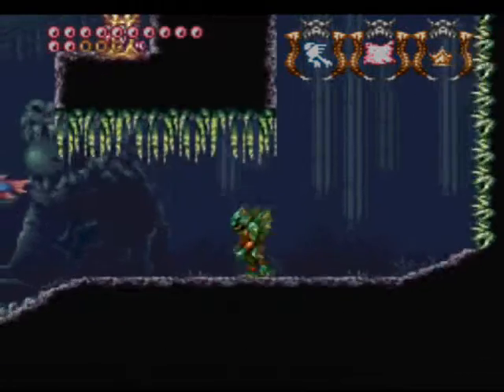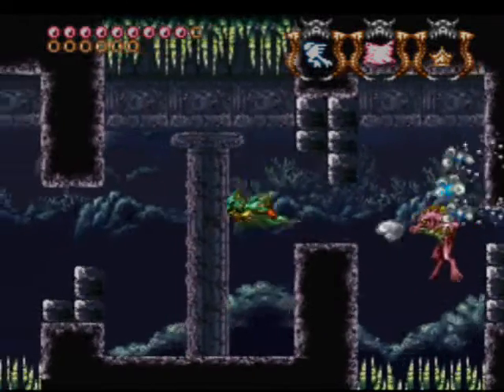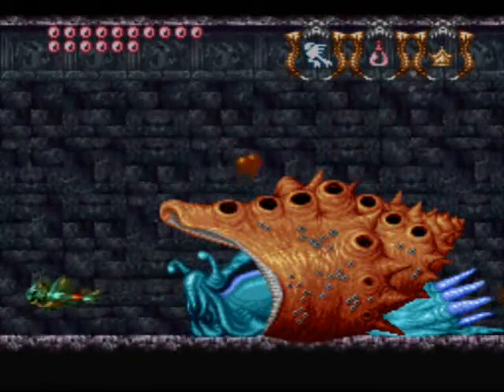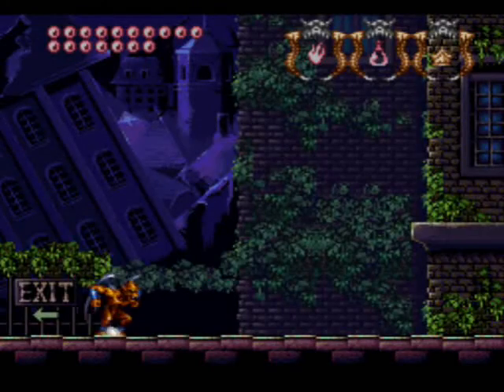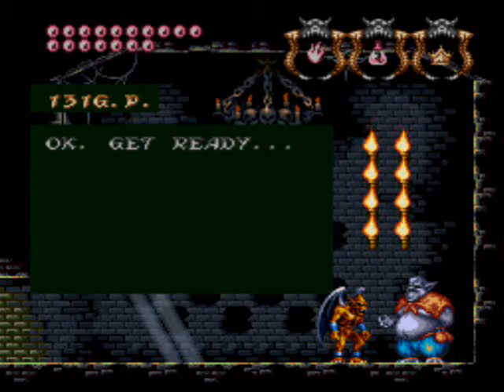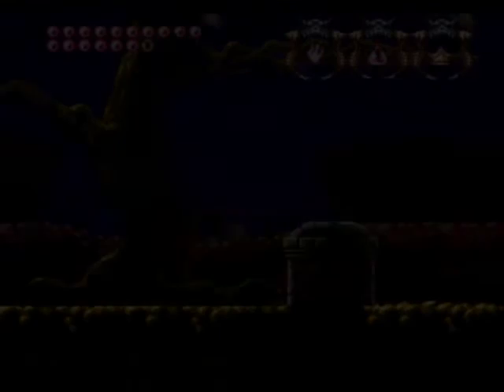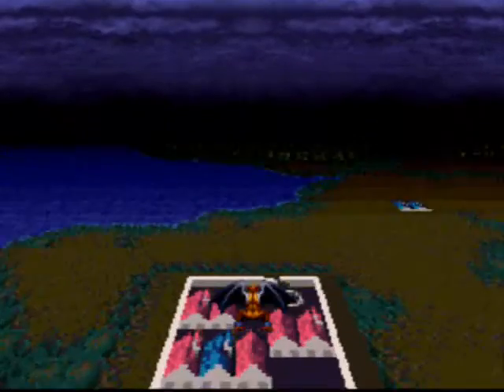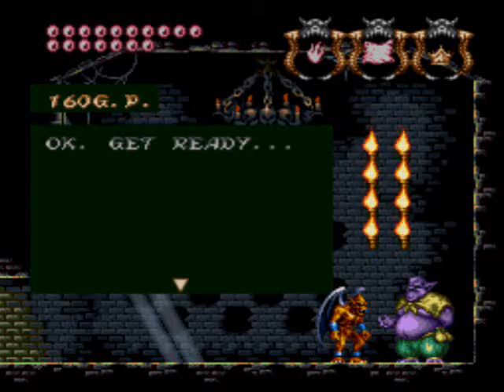Demon's Crest (SNES) LP part 08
Getting the hang of this game now =)